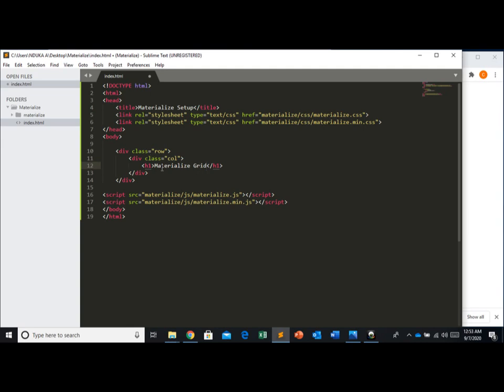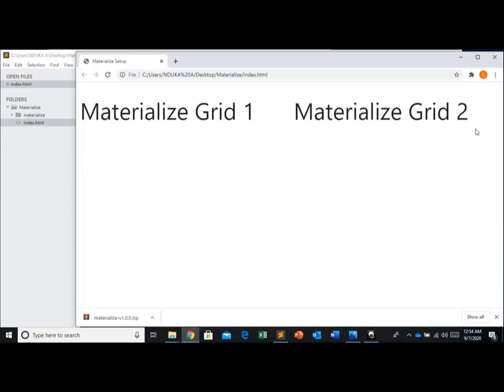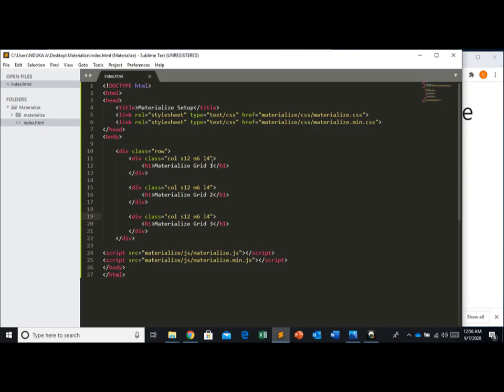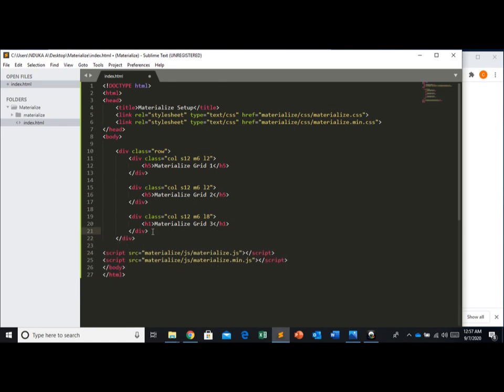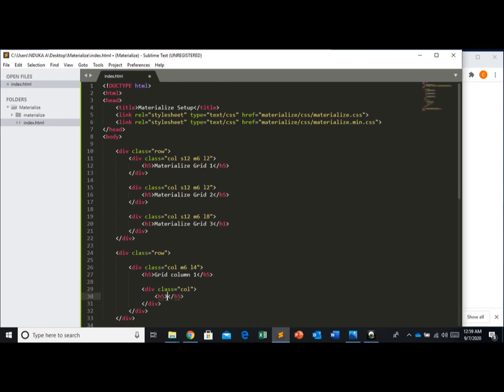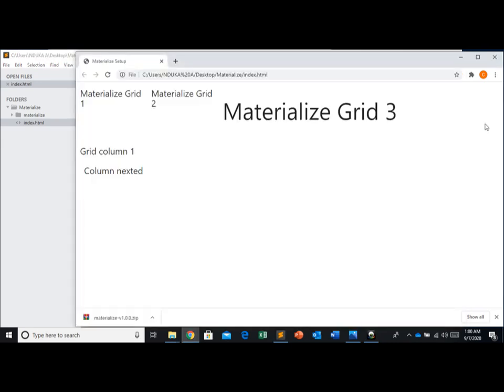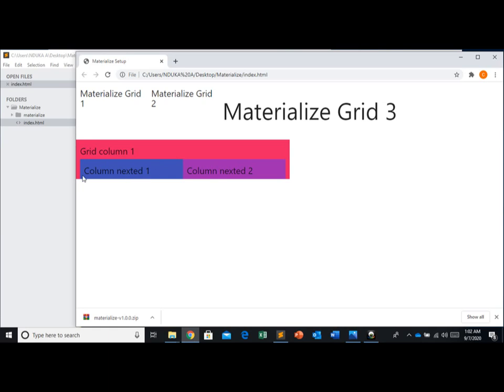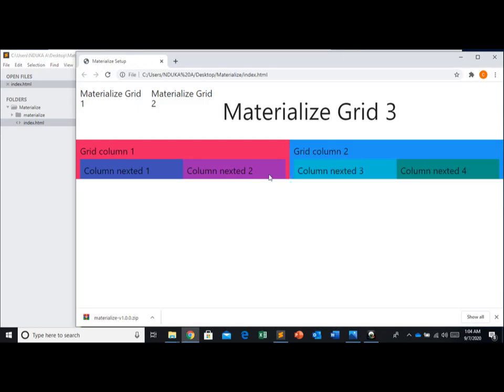#4 Materialize CSS Grids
Materialize CSS  Grids